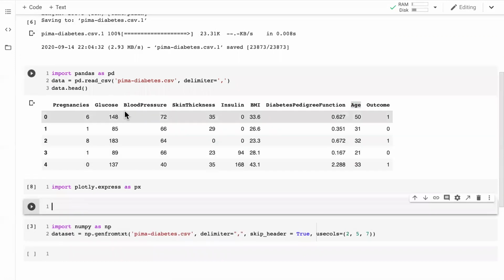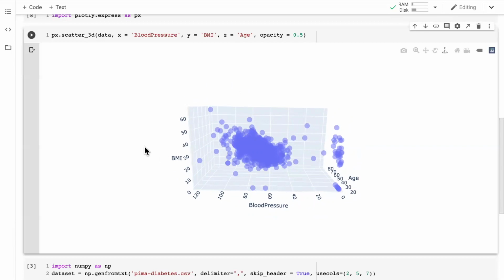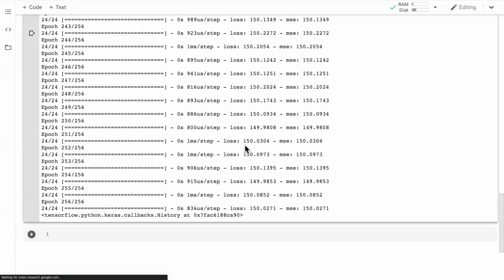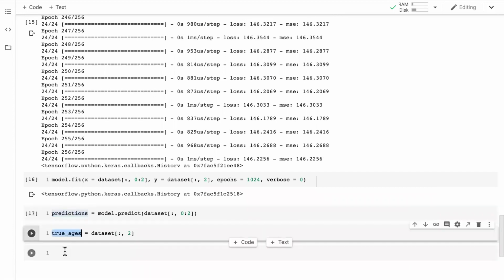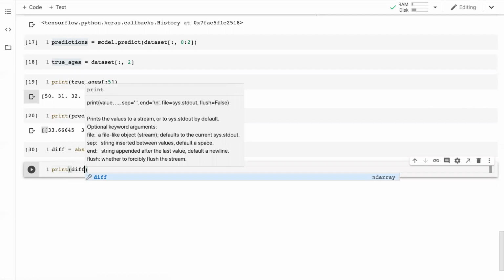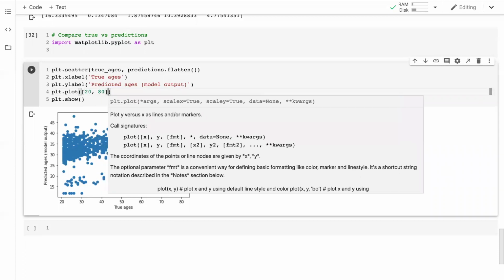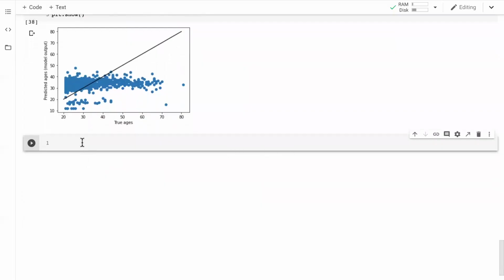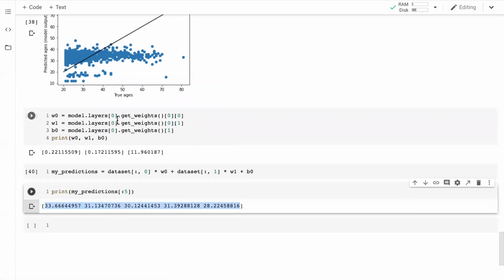Linear regression with two input variables using tensorflow keras